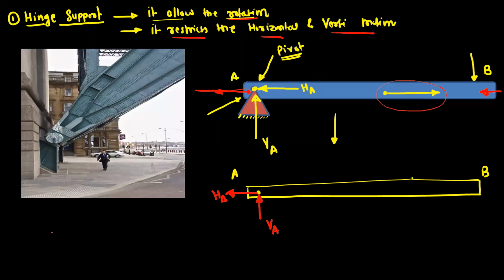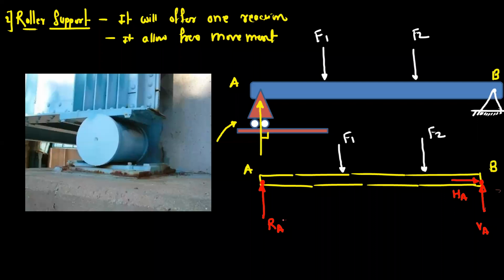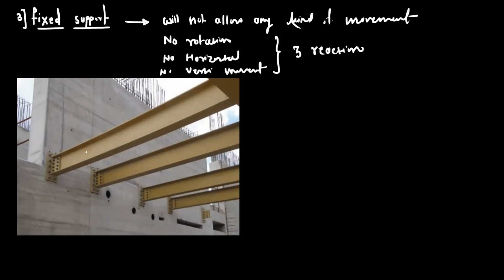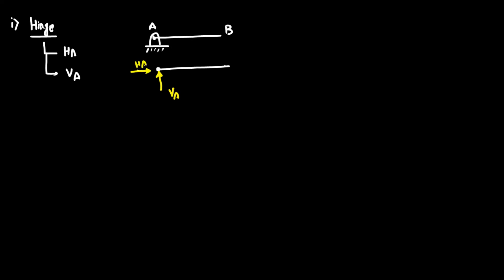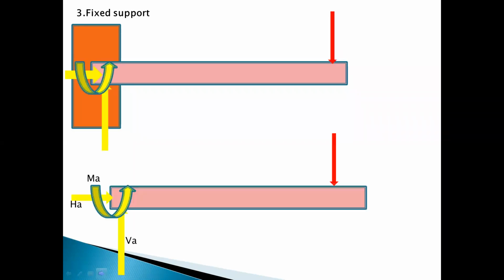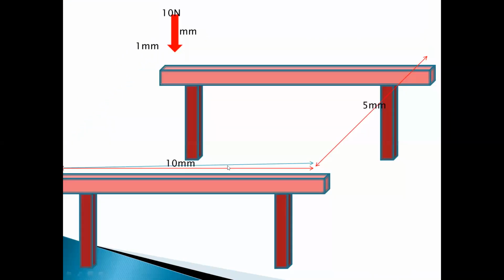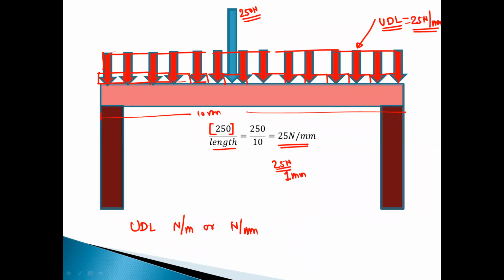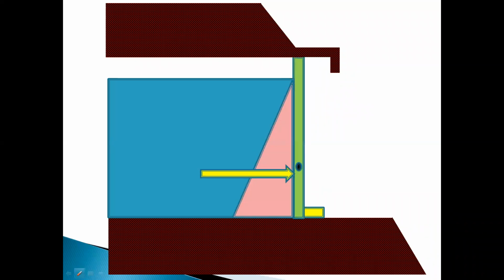Engg Mechanics lectr 19 part 02